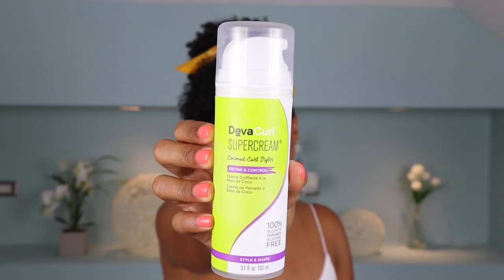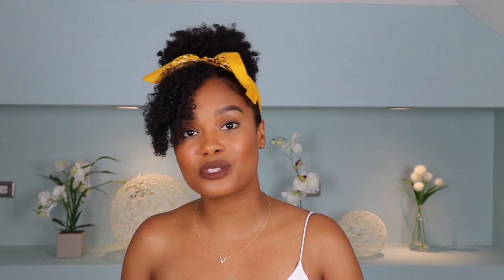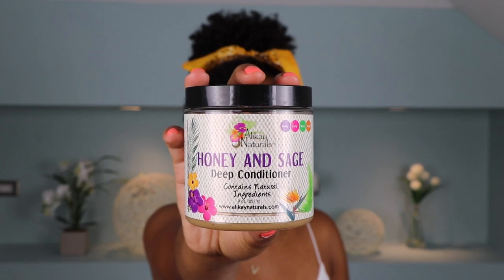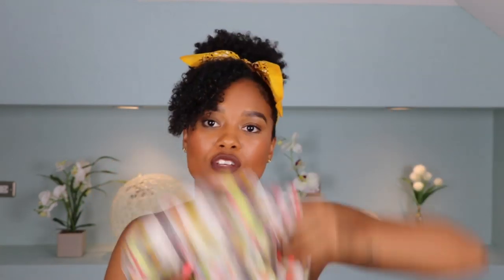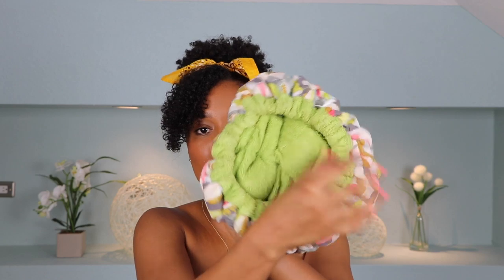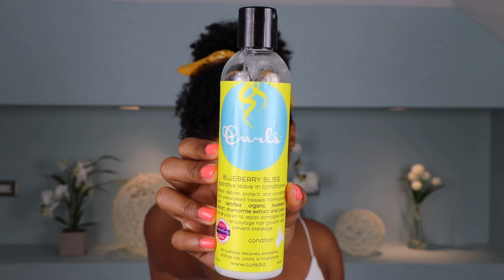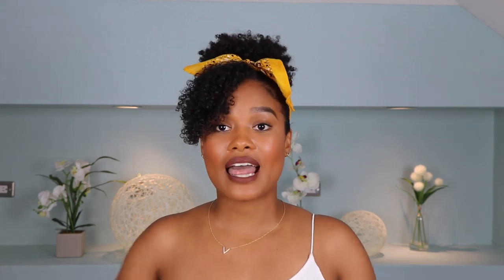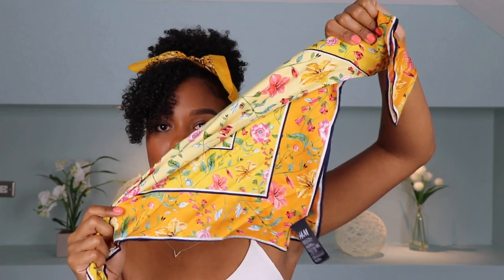summer hair care: how to maintain curls in the heat || alyssa marie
sooo I live on an island where it's summer weather ALL YEAR ROUND, so here's how I handle my curls on the daily to get them to stand up to this heat!

enjoyyyy, xo

DIY curl refresher spray bottle